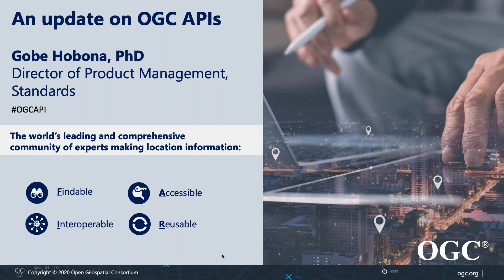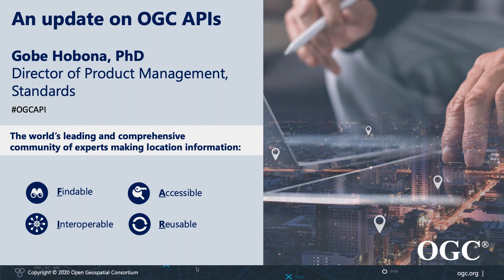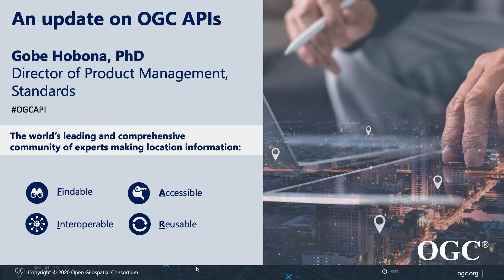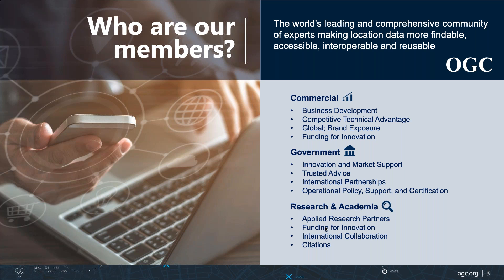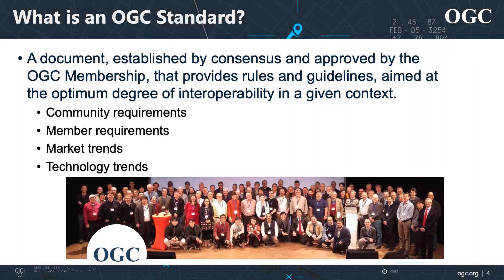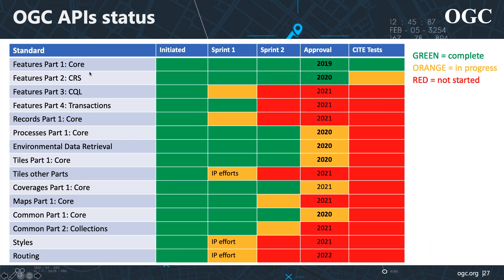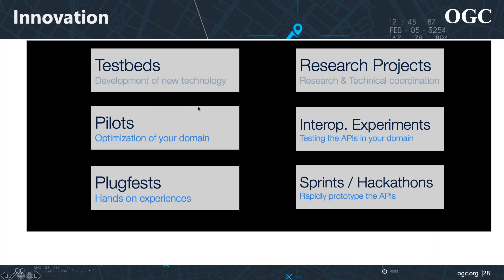"OGC API Update" Gobe Hobona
Summary: This presentation will describe an emerging suite of Web Application Programming Interface (API) standards by the Open Geospatial Consortium (OGC). The OGC API standards define modular API building blocks to spatially enable Web APIs in a consistent way [1]. The standards make use of the OpenAPI specification for defining API building blocks that describe consistent behavior for accessing resources such as vector feature data, coverage data, metadata records, tiled data, tiled maps, and geospatial processes. The presentation will introduce the standards and also cover the utility of the standards in supporting Earth Science. Examples from several recent and current projects will be shown to demonstrate how Earth Scientists can make use of the standards.

About the Presenter: Dr. Gobe Hobona is the OGC's Director of Product Management, Standards. In this role he manages coordination between Standards Working Groups (SWGs) and set priorities for standards development (in cooperation with SWG chairs). He also provides oversight of OGC Application Programming Interface (API) evolution and harmonization activities. He holds a PhD in Geomatics from Newcastle University. He also holds a Bachelor of Science with Honours in Geographic Information Science from Newcastle University. He is a professional member of both the Royal Institution of Chartered Surveyors (RICS) and the Association for Computing Machinery (ACM).